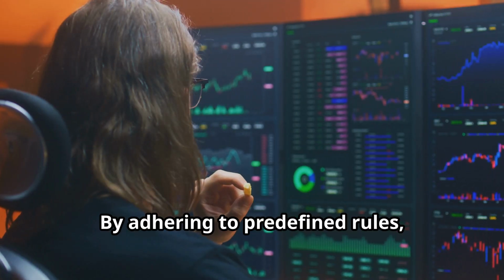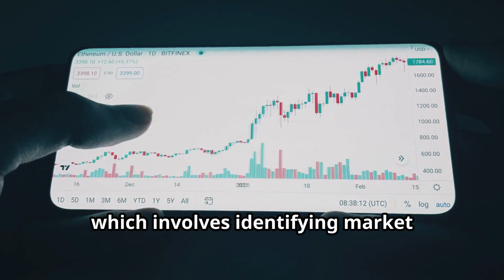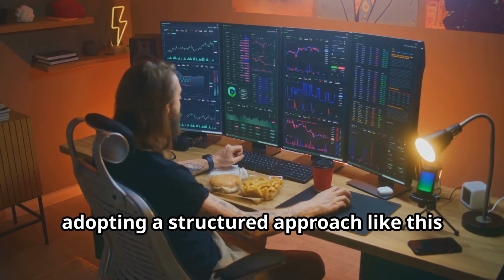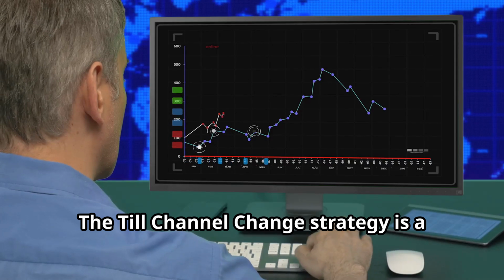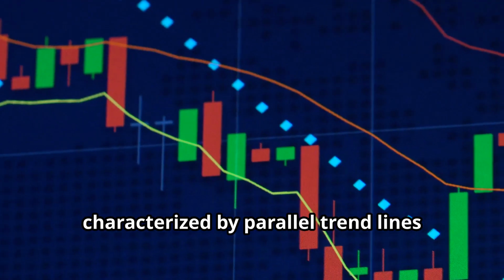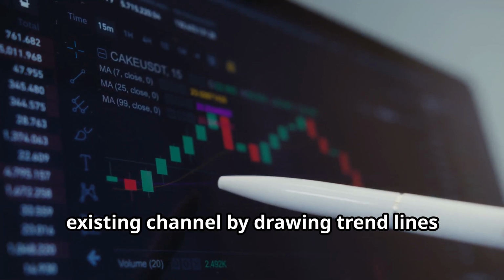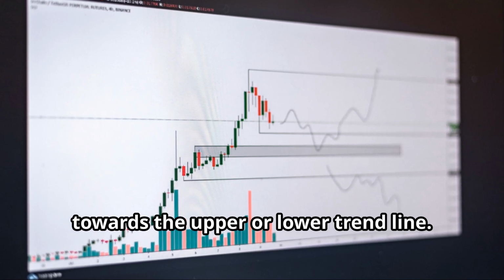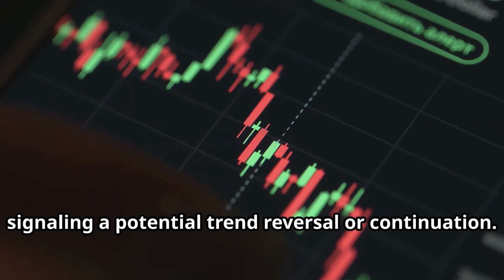“Master the ‘Till Channel Change’ Trading Strategy: A Simple Path to Consistent Profits”